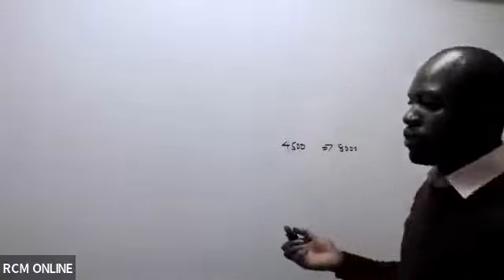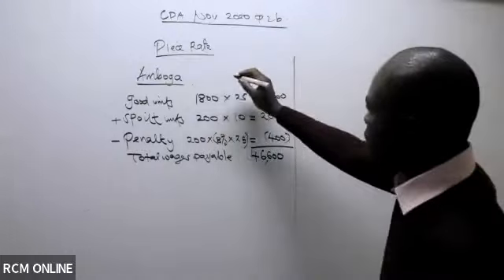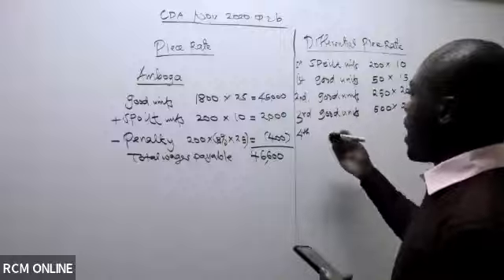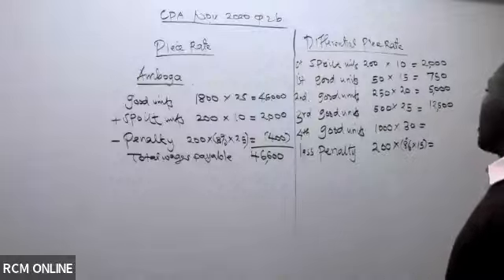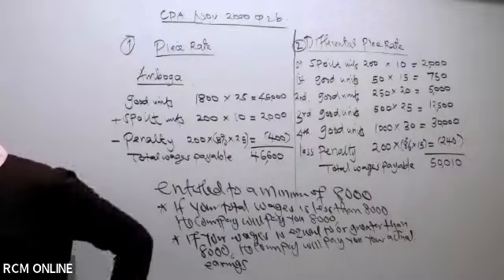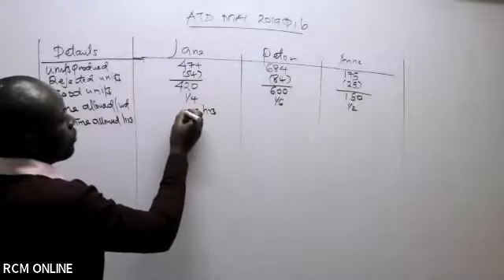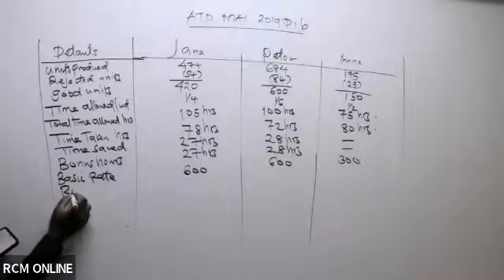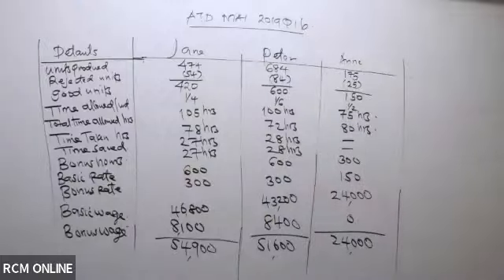Management Accounting-Cost Accumulation-Accounting for direct labour (NOV 2020 QN.2b)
Flexible learning schedules with live Zoom classes, physical classes, and expert instructors are here to support you throughout your studies.
 Don’t forget to check out our YouTube channel for extra learning materials, revision sessions, and tutorials to help you along your journey!

Our charges
Account ;unit taking e.g MA,FR